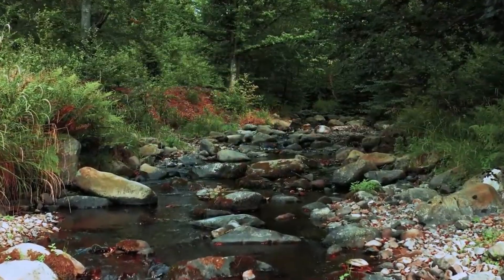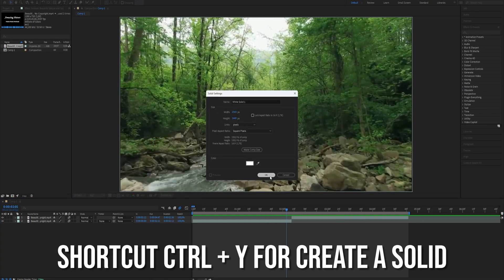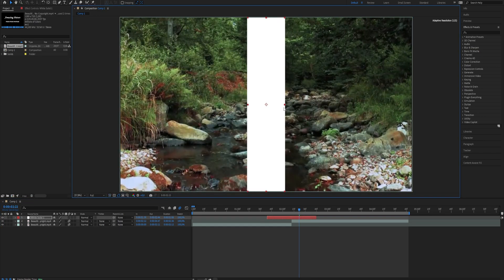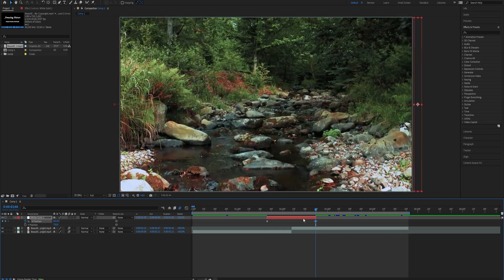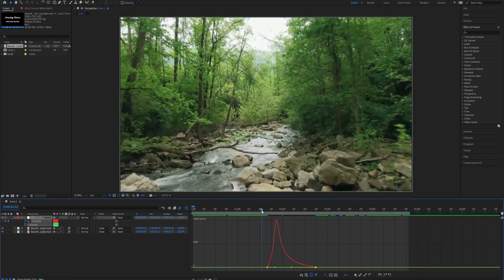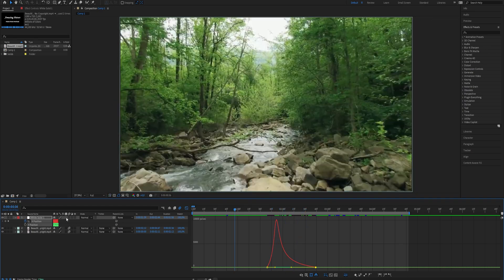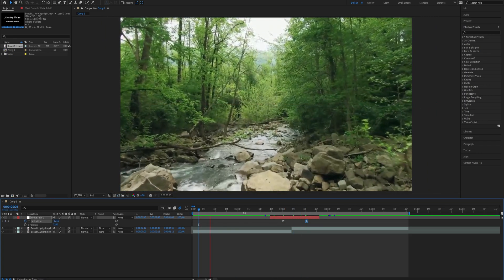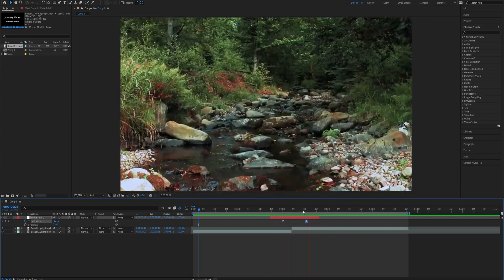How to Create a White Solid Swipe Tranistion in After Effects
How to Create a White Solid Swipe Tranistion in After Effects in 2023

Learn How to Create a White Solid Swipe Tranistion in After Effects. It's really easy to do and learn to do it in just a few minutes by following this super helpful After Effects tutorial.

In this tutorial I will show you how to add a white solid into After Effects and create an interesting swipe transition. I'll provide tips on how to customize the transition to give it a more fluid and natural look. Additionally, I'll show you how to adjust the timing and duration of the transition to better fit on-screen characters and objects.